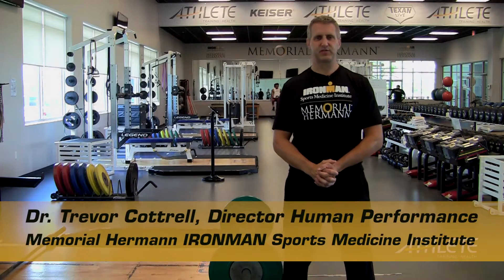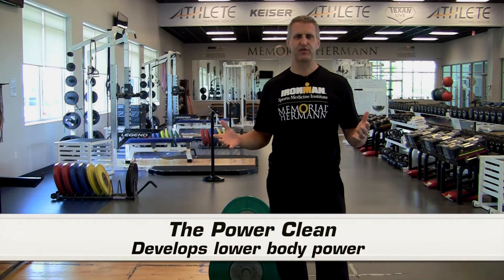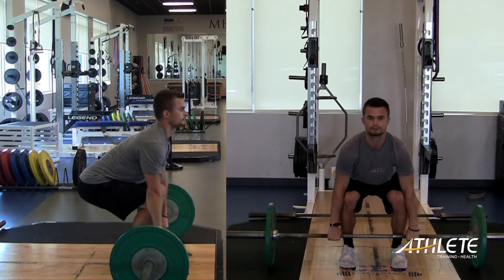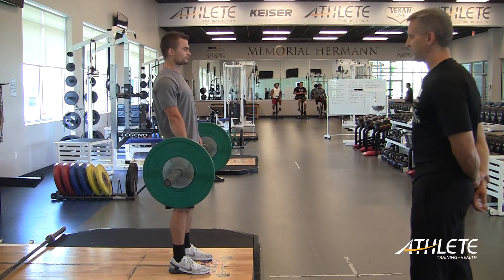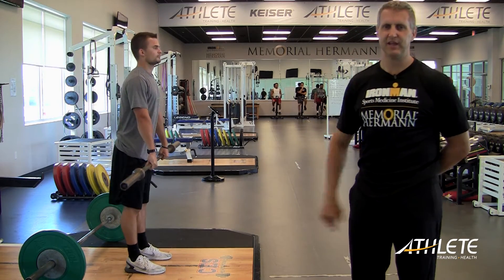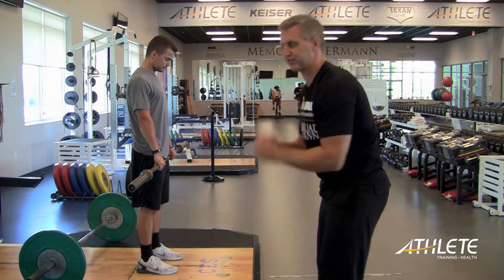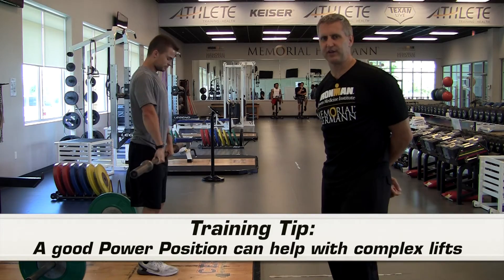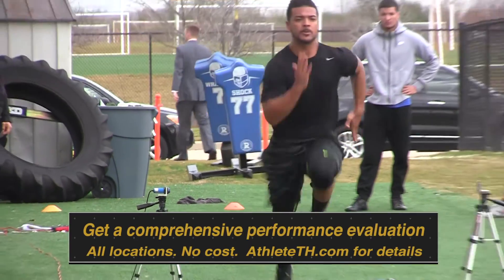ATH Sports Science: Power Clean Technique with Dr. Trevor Cottrell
Dr. Trevor Cottrell discusses the the proper technique of the Power Clean and how beneficial this exercise is for performance training.

Dr. Cottrell is the director of human performance for Memorial Hermann IRONMAN Sports Medicine and is a former professor at Sheridan College in Ontario, Canada.

For in-season and off-season training visit AthleteTH.com and register for a free performance evaluation. Athlete Training + Health trains amateur, adult and professional athletes 5 days a week Monday through Friday evenings.